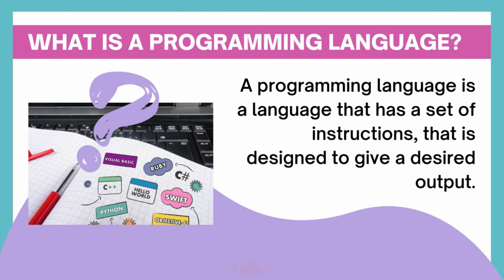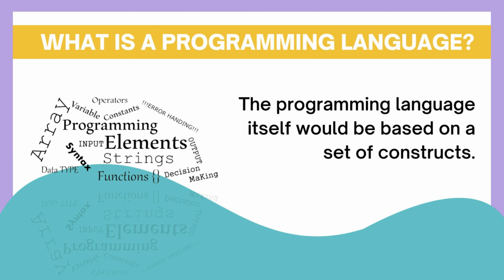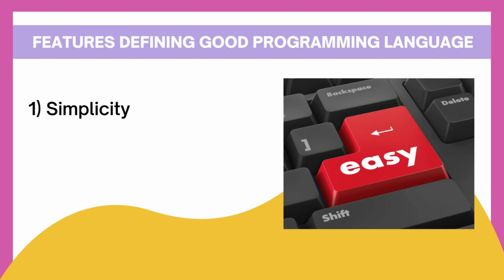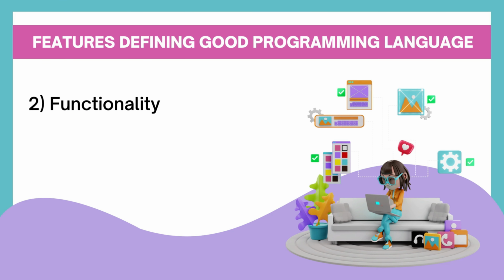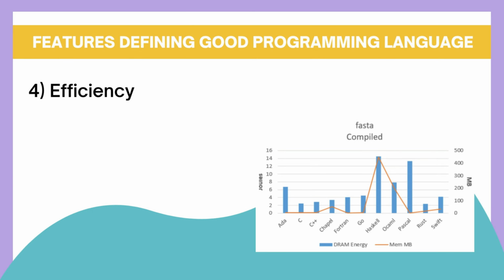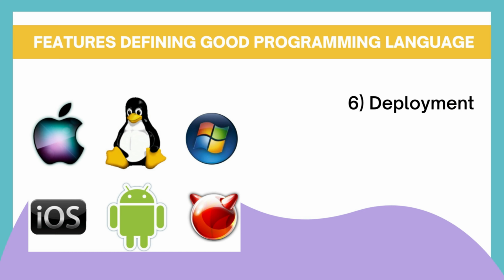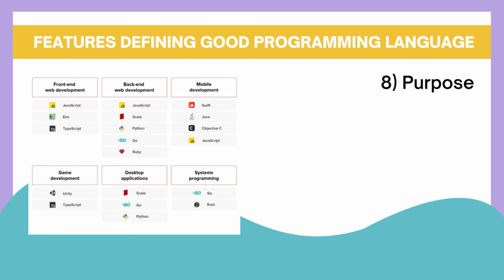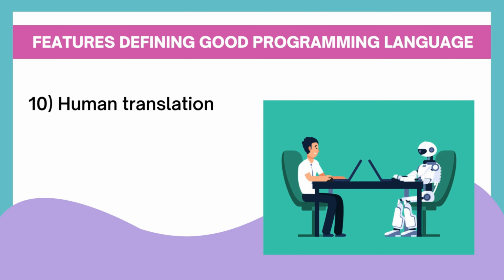Everything You Need to Know About Programming Languages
Hello Everyone!
Welcome to the first lecture which is titled "what is a programming language?" from the course computer programming for beginners: fundamentals of programming terms and concepts. In this lecture we will drive the newcomers in the programming world with the hot and first topic: what is a programming language. With a programming language, we would then develop a set of instructions known as a program. The programming language itself would be based on a set of constructs, and we would need to create the program based on these constructs. We will deeply explore some of the features that define a good programming language. Which includes Simplicity, Functionality, Structure, Efficiency, and much more. Let's get started!

This video mainly focuses on:
1. what is a programming language?
2. programming language
3. programming
4. program
5. c#
6. python programming
7. coding
8. software developer
9. object oriented programming
10. programmer
11. dynamic programming
12. computer programming
13. java programming
14. c# programming
15. python coding

Chapters:
0:00 Intro
0:18 Key Topics for Today
0:26 What is a programming language?
1:39 Simplicity - Features defining good programming language
2:03 Functionality - Features defining good programming language
2:32 Structure - Features defining good programming language
2:49 Efficiency - Features defining good programming language
3:18 Continuous updates - Features defining good programming language
3:42 Deployment - Features defining good programming language
4:06 Multiple devices - Features defining good programming language
4:28 Purpose - Features defining good programming language
4:50 Compactness - Features defining good programming language
5:14 Human translation - Features defining good programming language
5:42 Next Lecture